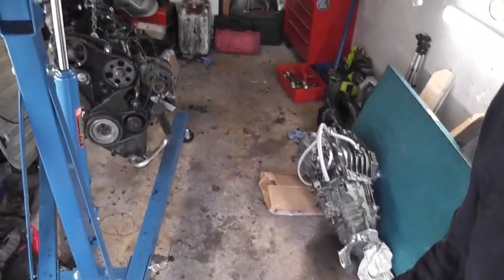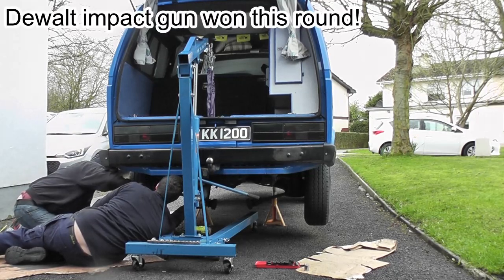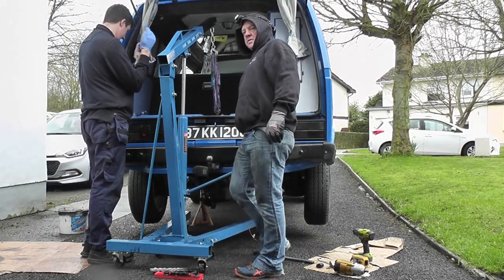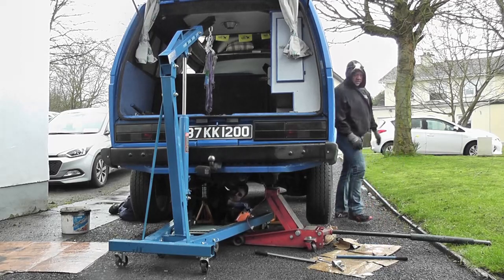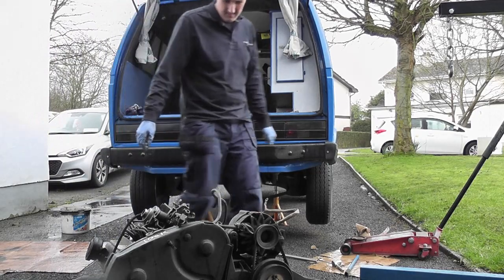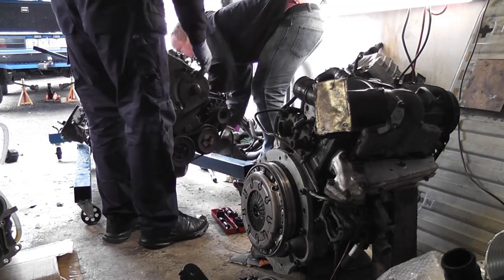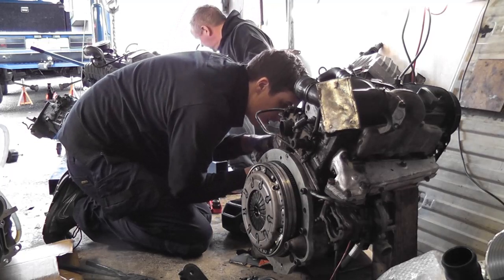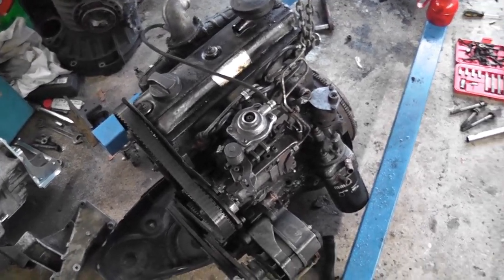How NOT to remove an engine! - VW camper TDI engine swap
I had some help in the garage today and we removed the old engine from the camper. Everything did not go according to plan but nobody was hurt and we got it out.